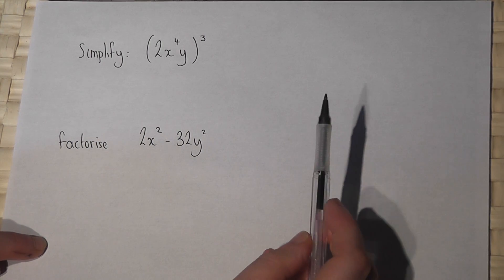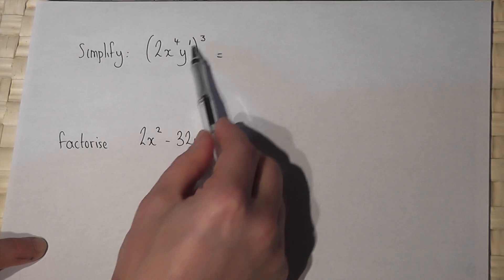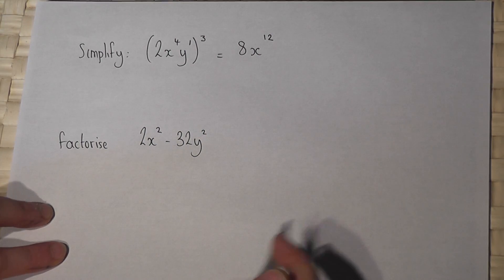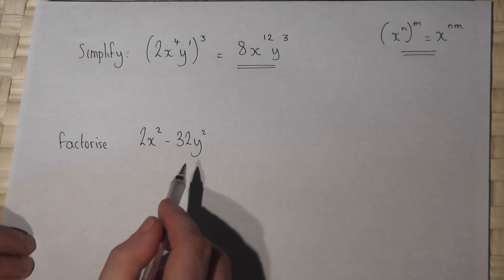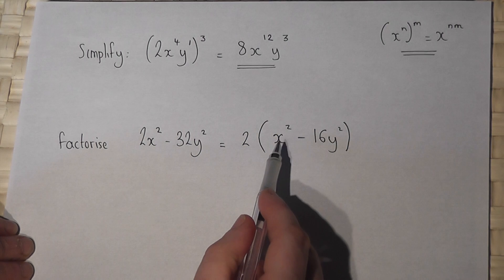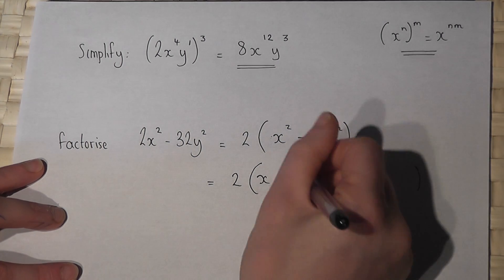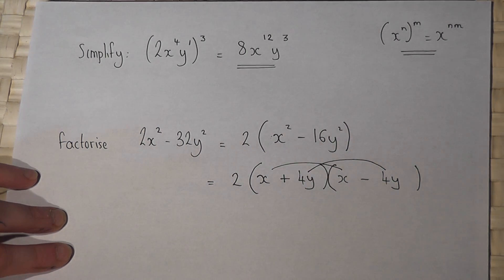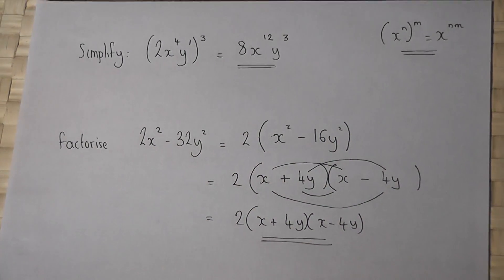Algebra: Simplifying expressions involving powers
How to simplify expressions involving powers and to factorise expressions involving powers of x and powers of y
GCSE Maths practice paper exam solutions paper 2